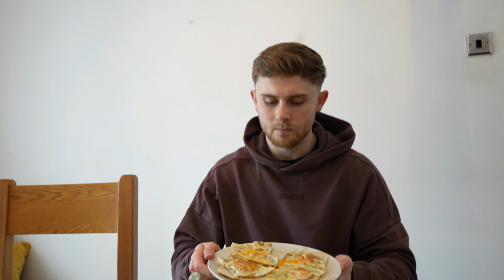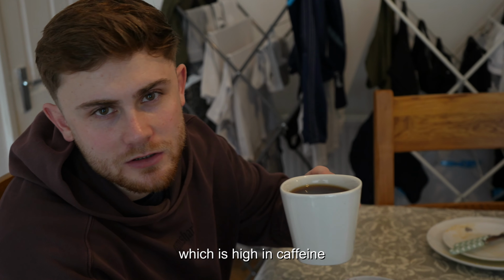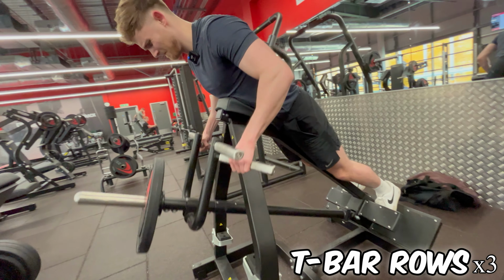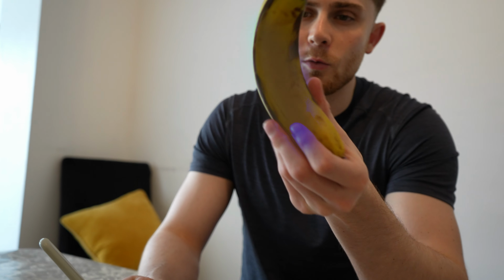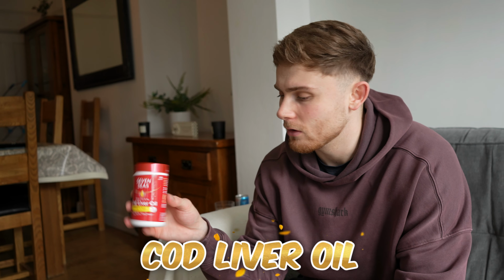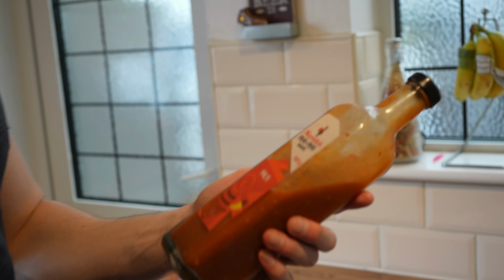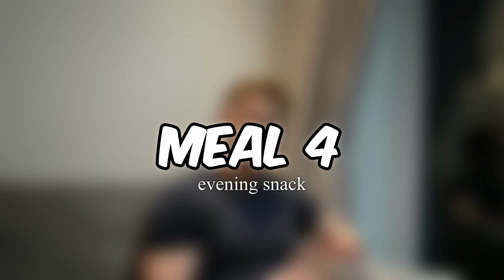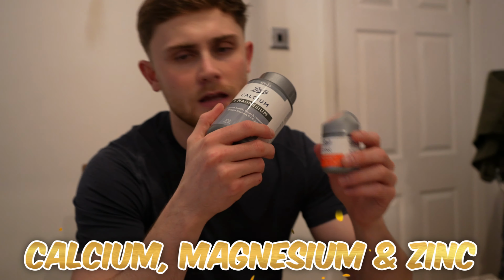My 4,300 Calorie A Day BULKING Diet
This video shows you a look into a full day of how I eat whilst I'm bulking, including the supplements I take. (This is towards the end of my bulk so it is the highest amount of calories)